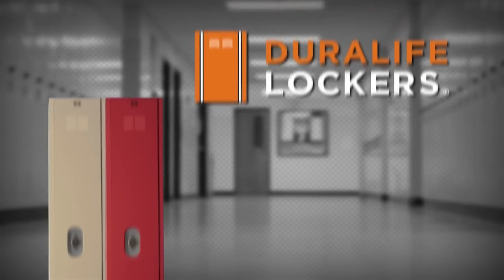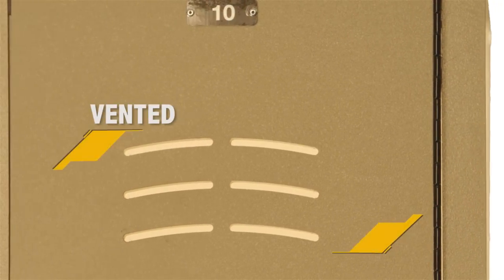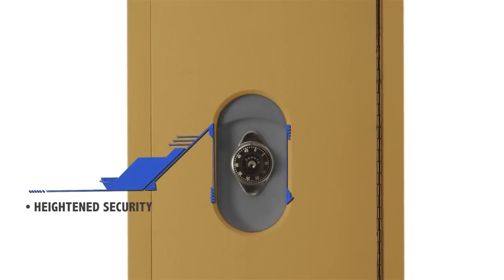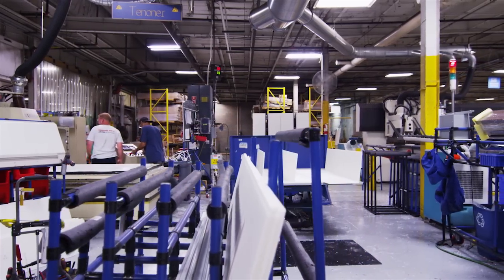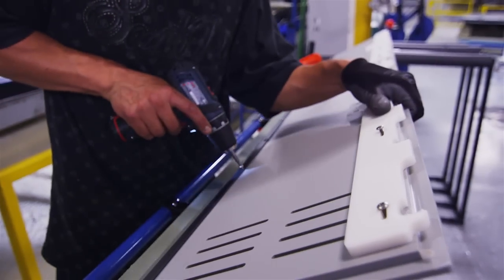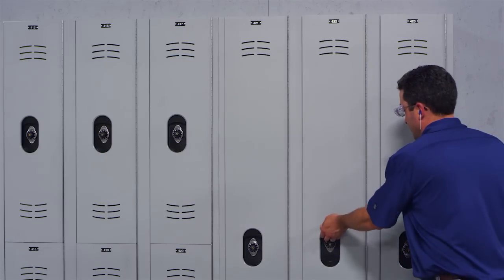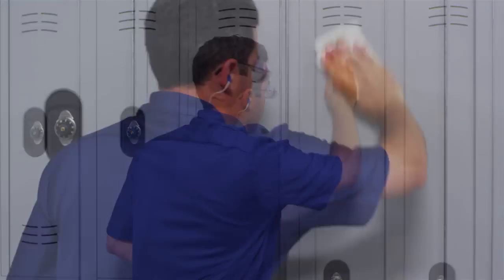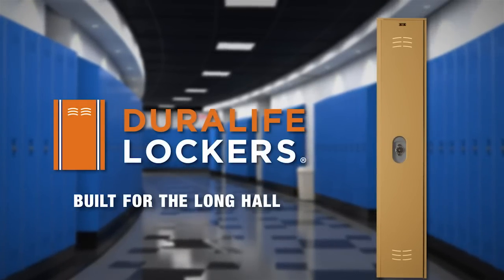Duralife Lockers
Introducing Duralife Lockers - the only HDPE plastic locker that is fully fire rated for your corridor application. Specially designed to meet the demands of the school environment.
Duralife lockers are the only HDPE plastic locker that is fully fire rated for your corridor application.

Specially designed to meet the demands at the school environment, Duralife Lockersare built to withstand the harshest daily use and provide everyday low maintenance in addition the modern aesthetics provide a sophisticated design to meet
any decor.

Unlike metal lockers, Duralife Lockers are impermeable to moisture are highly dent and graffiti resistant and will never rust or need painting.Saving you the costs associated with the maintenance of other lockers.

In addition, Duralife lockers are built to resist mold mildew and odors and are power washable and steam cleanable.

Incorporating Duralife lockers can contribute points toward LEED certification. Duralife Lockers are manufactured in the USA at our facility in Scranton Pennsylvania.Each Duralife Locker is created by seasoned professional and built to last. Our team is no stranger to making durable easy to maintain lockers.

Scranton products has been manufacturing partitions and lockers for over 26 years including Tufftec lockers, a leading product in professional sports,medical and law enforcement communities.

When developing a locker specifically for the corridor environment, we looked at all possible ways a locker gets used. We wanted to be sure that the locker we produce focuses on three things: durability, ease of maintenance and security. All at a competitive price point. When you choose Duralife lockers you are supporting a healthier environment and healthier kids.

GREENGUARD children & schools certified, Duralife Lockers meet strict criteria for products intended for use in schools and other environments where children spend significant periods of time.

In addition, because they never need painting, they do not contribute to VOC emissions.Improving both indoor and outer air quality.

If you believe durability ease of maintenance and security are important qualities in a locker for your school then your choice is clear Duralife Lockers, built for the long haul.